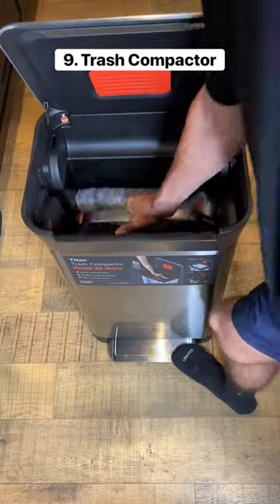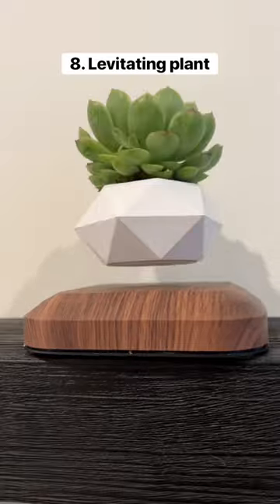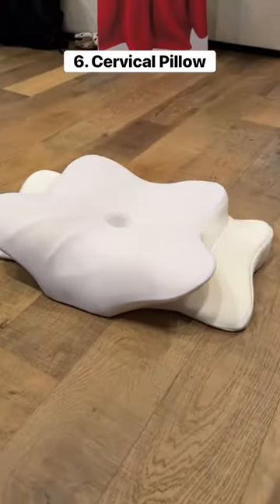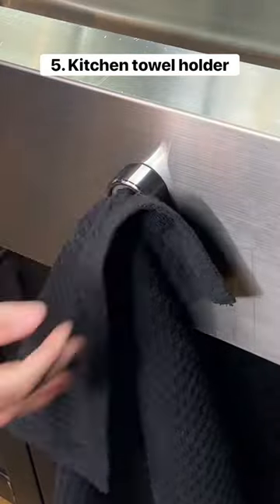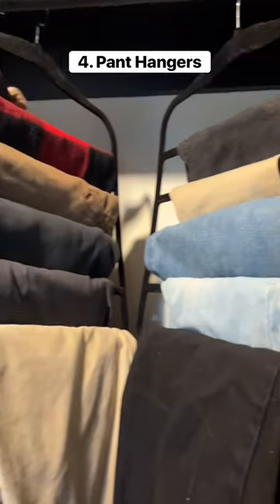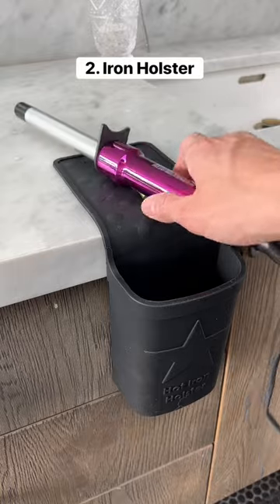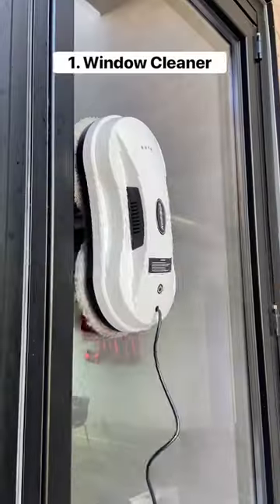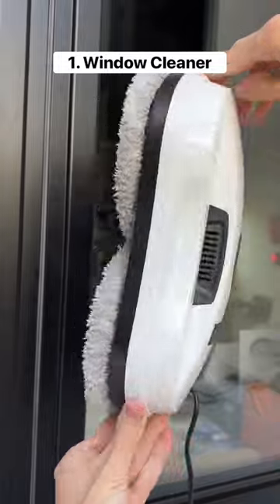10 Crazy Amazon Home Gadgets (Pt. 20)